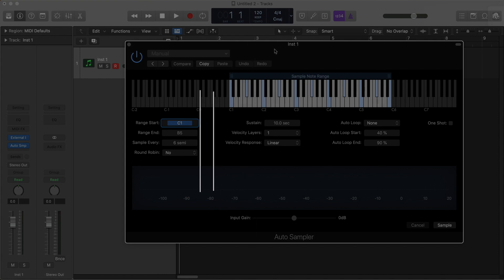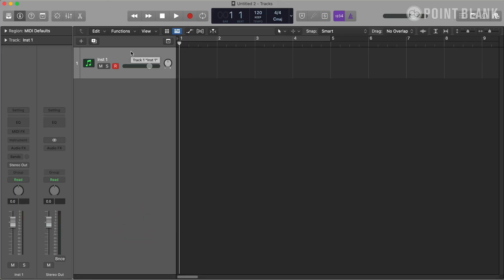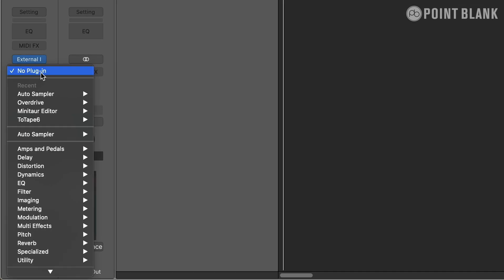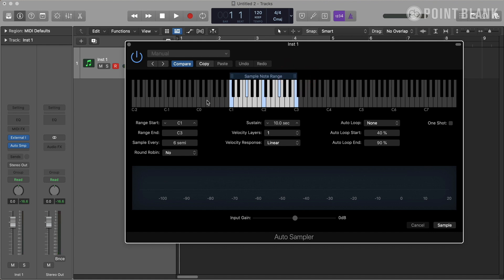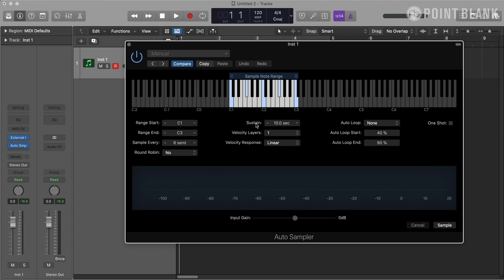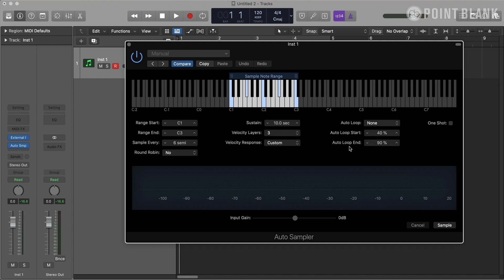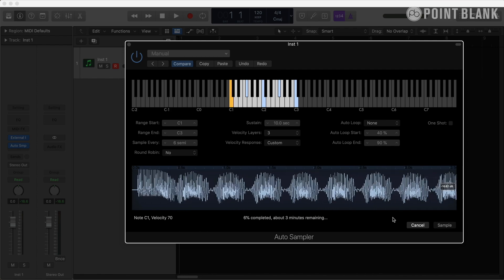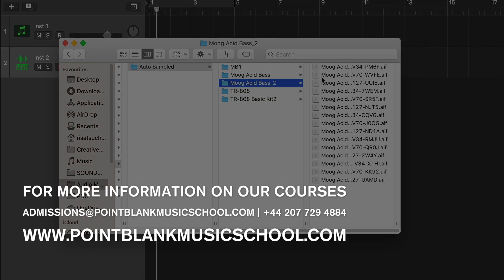How to Use Logic Pro's Auto Sampler with Hardware Synths | Techtorial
In this music production tutorial, we show how you can sample any instrument and turn it into a VST in Logic Pro, using and MainStage's Auto Sampler.